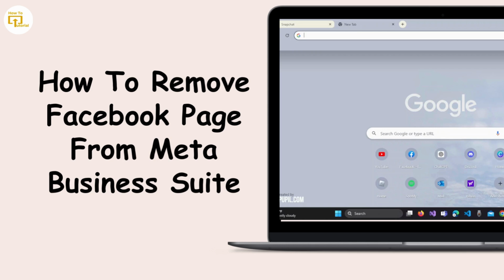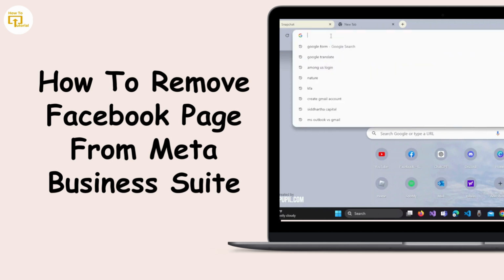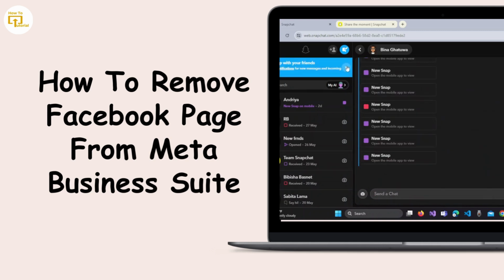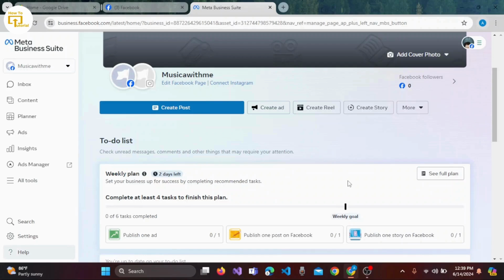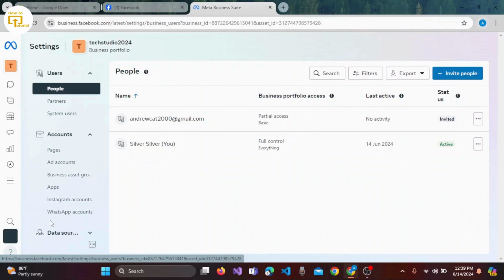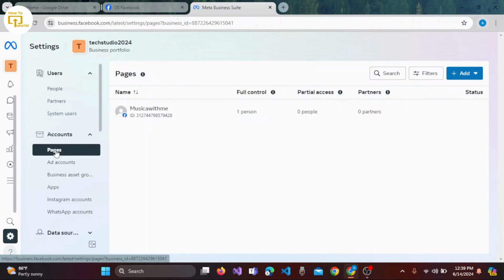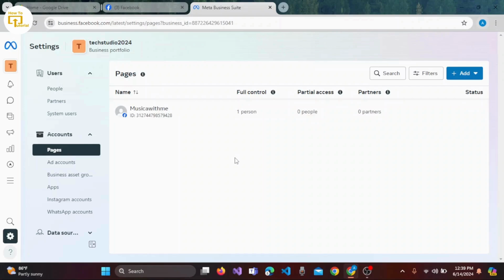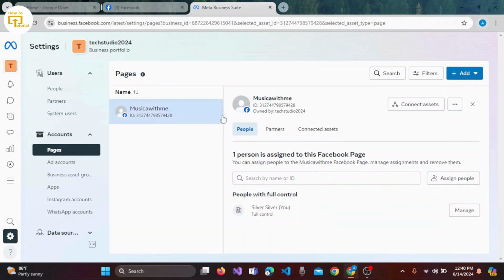How to Open Snaps on Snapchat Web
Learn how to open snaps on Snapchat web with ease in this comprehensive step-by-step tutorial. Whether you're looking to use Snapchat on your PC or want to know how to open snaps without your phone, we've got you covered!

In this video, you'll discover how to open snaps on Snapchat web. You'll also learn how to use Snapchat on a PC and explore tips on sending fake snaps and adding websites to your snaps.

Timestamps:
0:00 Introduction
0:20 Step 1: Accessing Snapchat Web
1:00Step 2: Opening Snaps on Snapchat Web
2:15 Step 3: Using Snapchat on PC